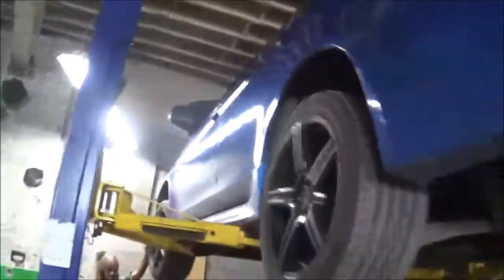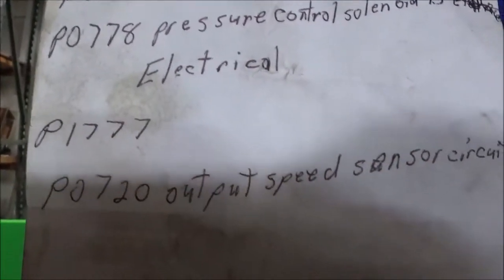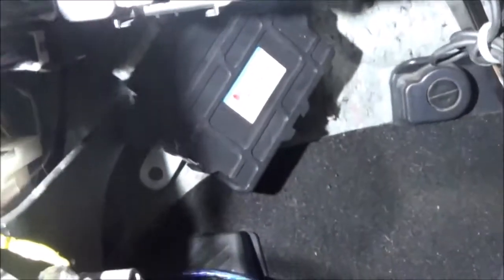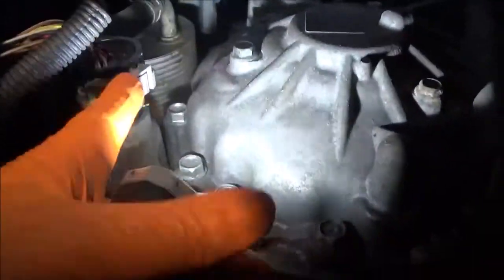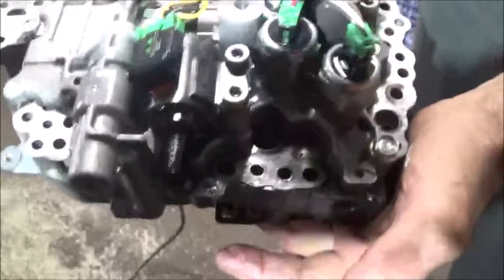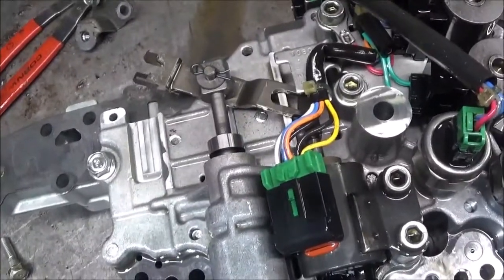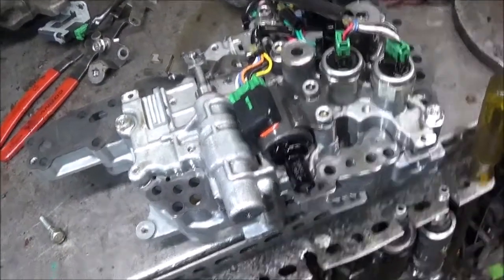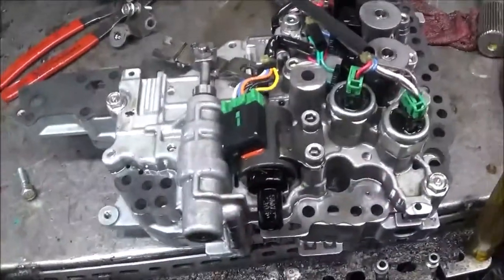CVT : MANY TRANSMISSION CODES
Multiple transmissions codes from a Mitsubishi  Lancer, that had a used transmission installed.